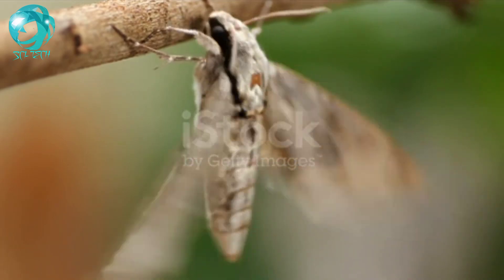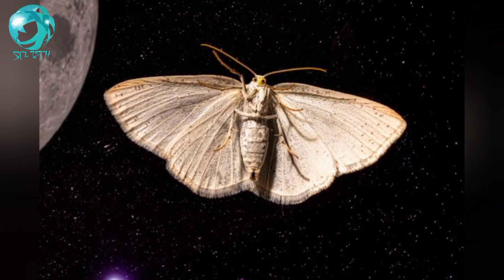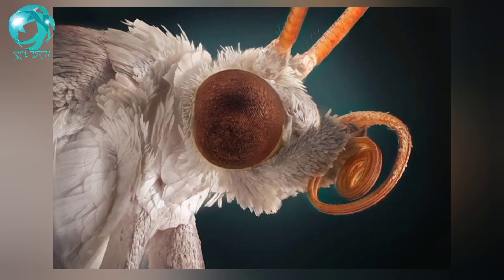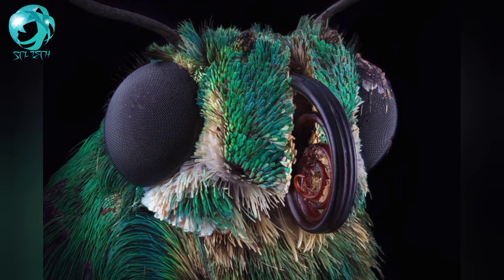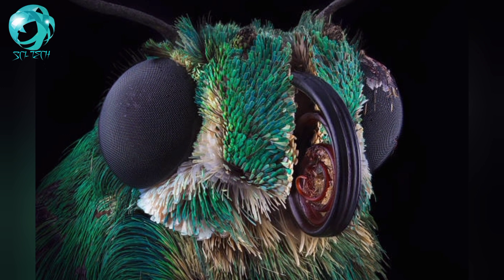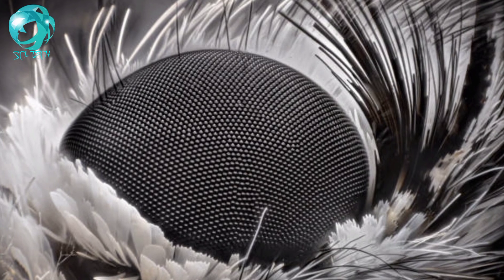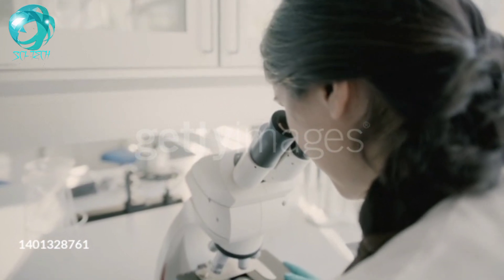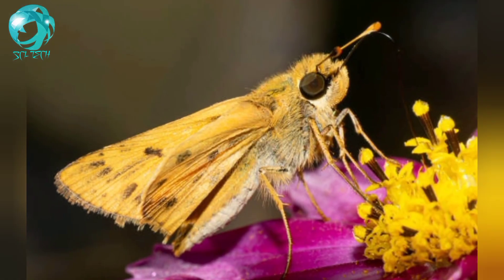The amazing conception of the eye of the Moth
Consider this: the moth’s cornea is amazing. It consists of rows of microscopic bumps arranged in hexagons. These bumps are smaller than a wavelength of visible light. The pattern and size of the rows allow the moth’s eye to absorb light from various wavelengths and angles.